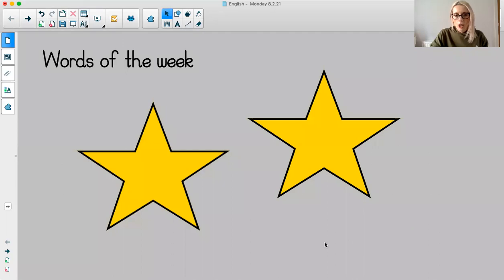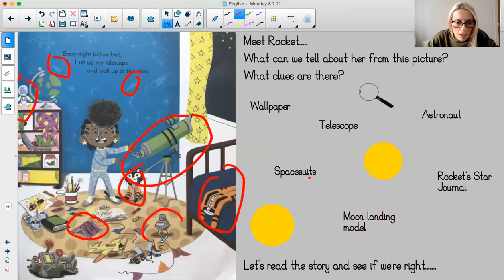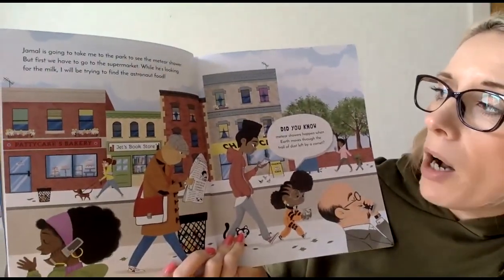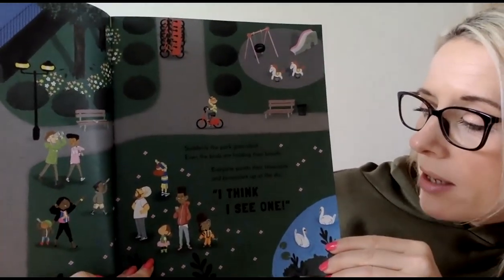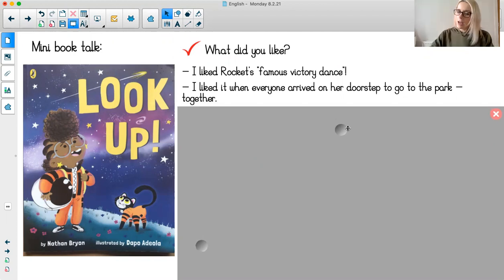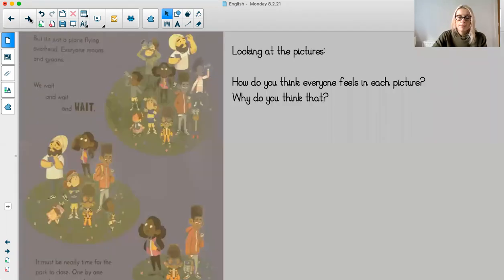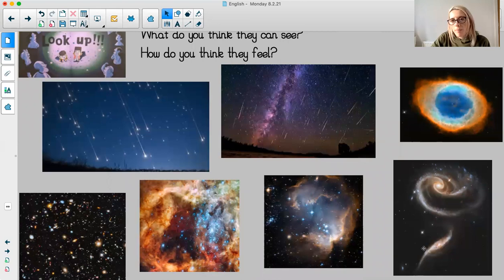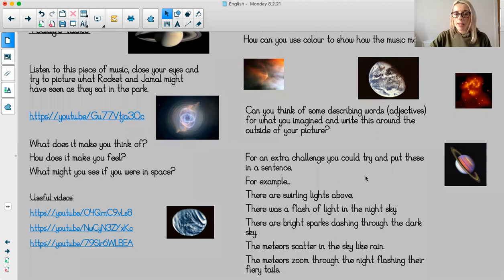Monday 8th February English Look Up